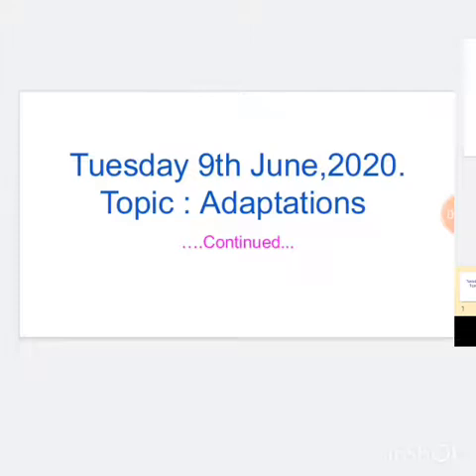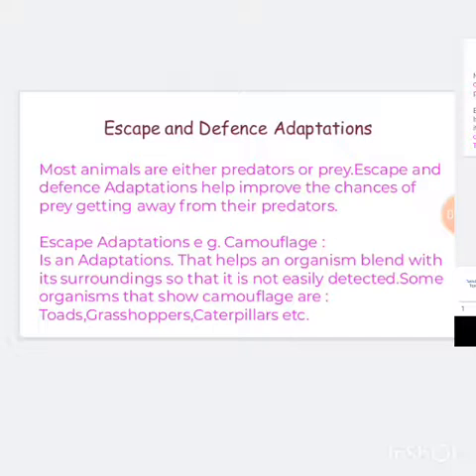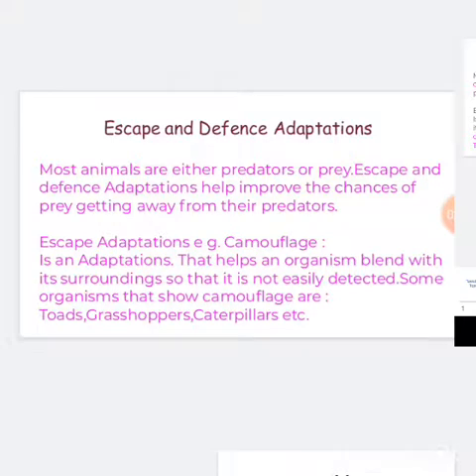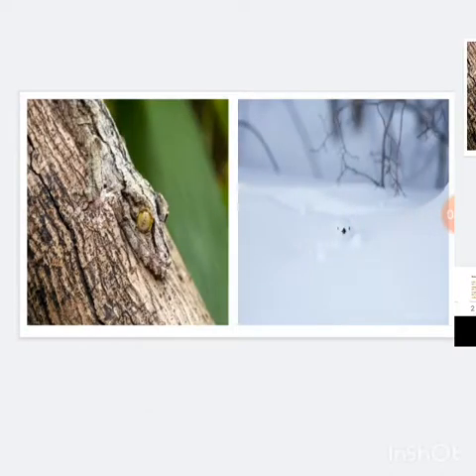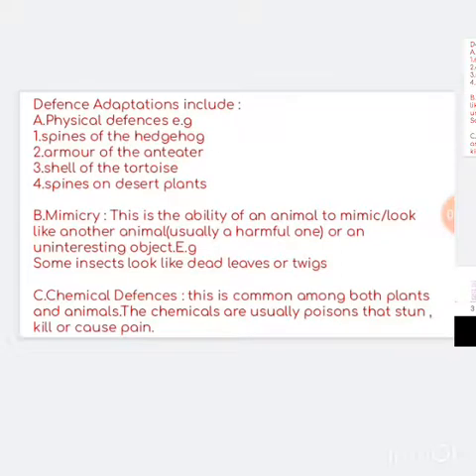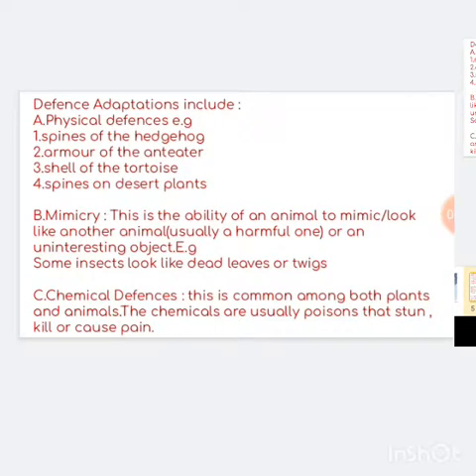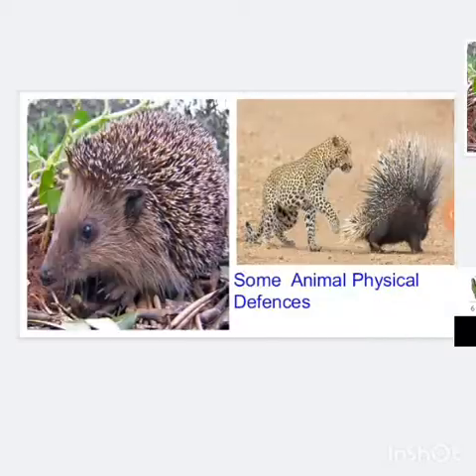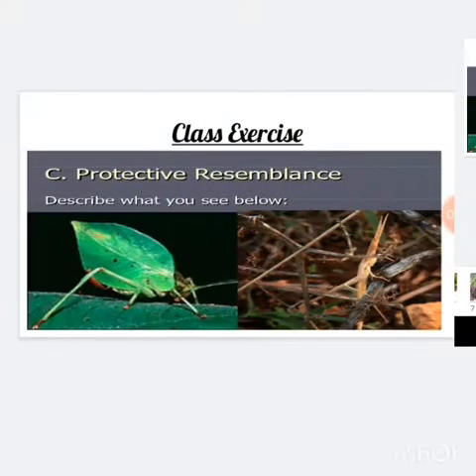June 8, 2020